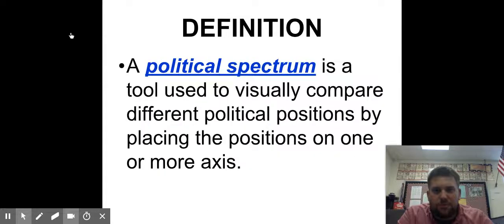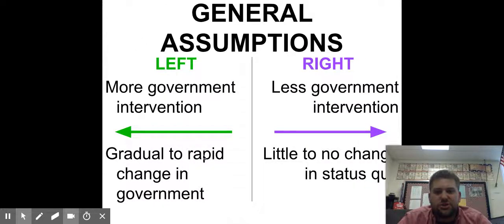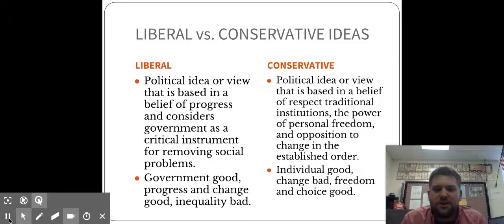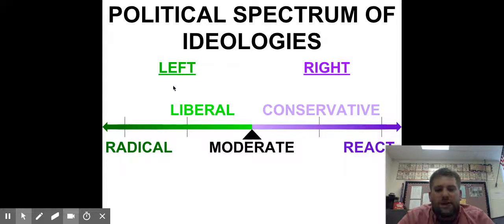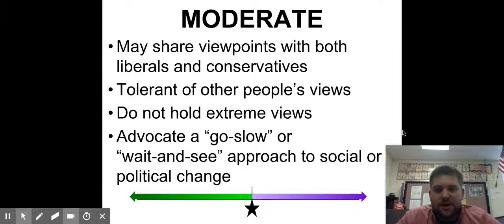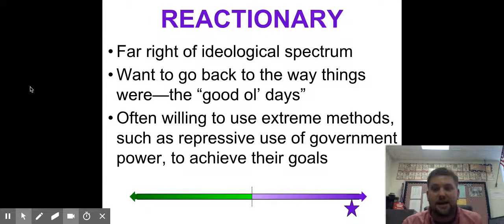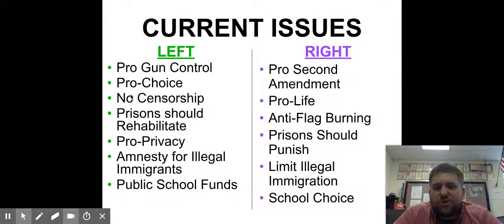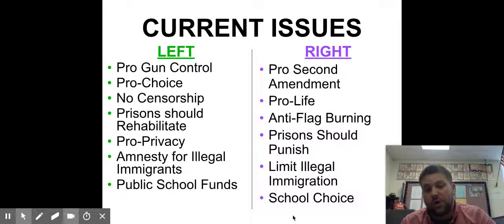Political Spectrum Introduction - 2018